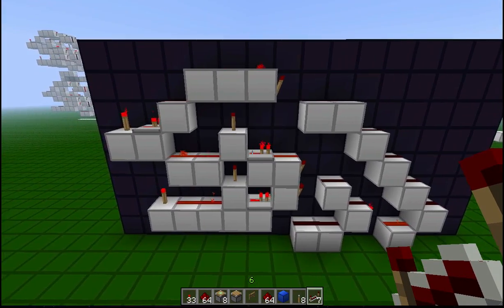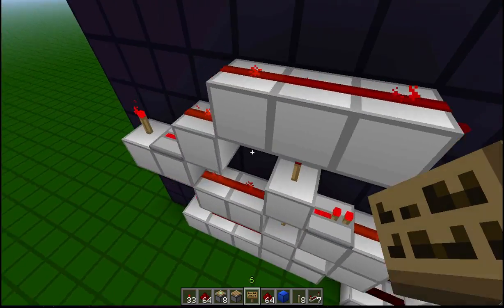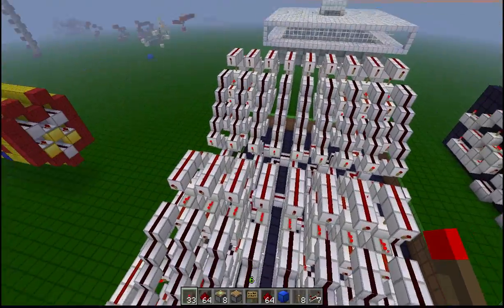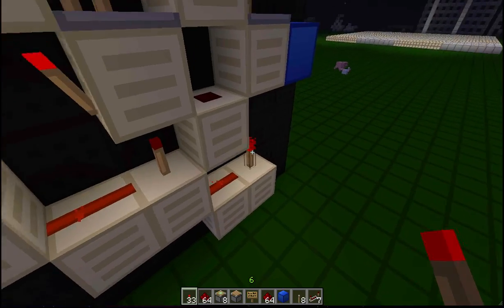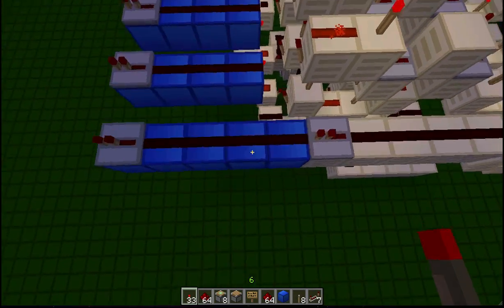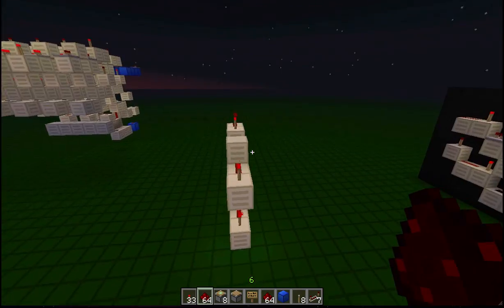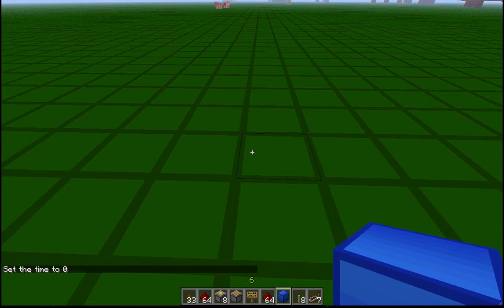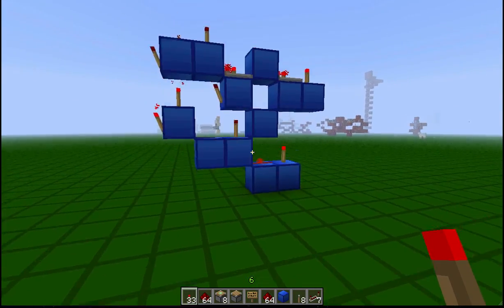Potentially most compact 1-wide half adder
This video discusses my two different versions of a 1-wide half adder. The second adder may be the smallest one ever made that fits in a 1-wide space. The dimensions of the logic gate are 1W x 6L x 6H